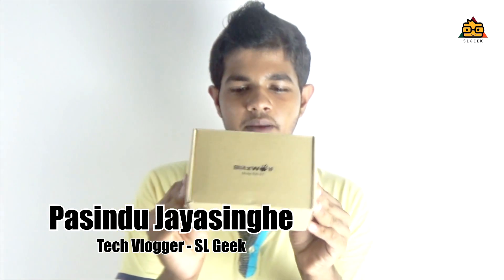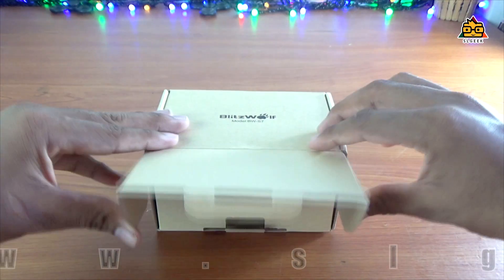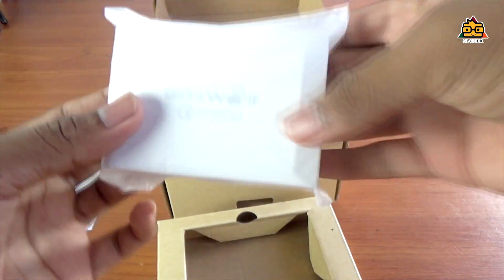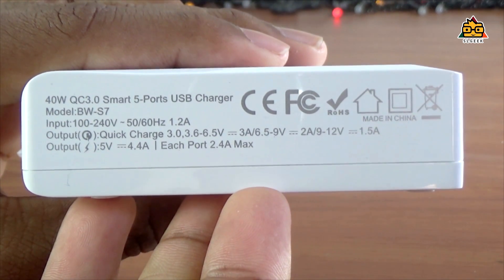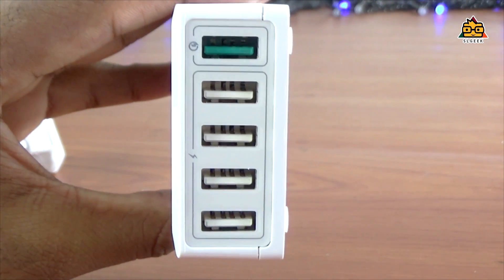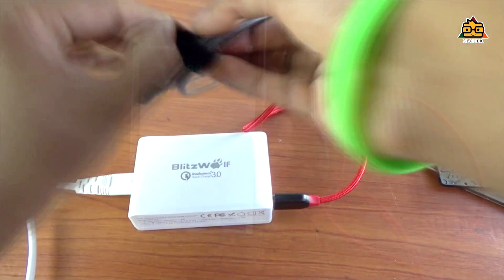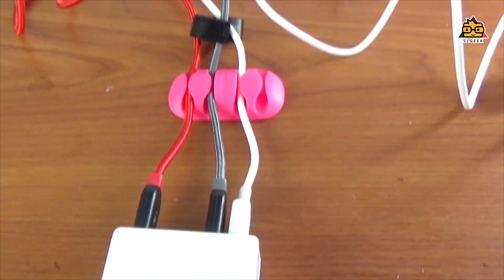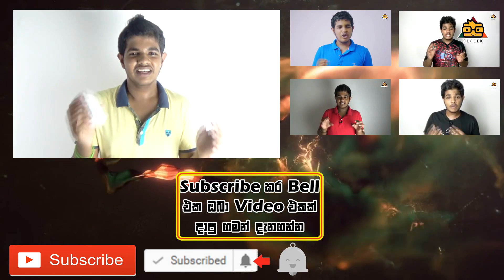QualComm 3.0 Safe & Fast Multi USB Charging Hub | Sinhala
මෙන්න Link එක . Banggood හරහා ගෙදරටම ගෙන්නගන්න පුළුවන් .

If you using more than one device , couple of smart devices , you may having issues with charging too . You always need few charges to charge your devices at one . Or you may have to wait until one finished its charging . Also charging speed is not enough as well as it overcharging your device and it may affect a lot . Any solutions ?
BLitzwolf brings you their s7 charger which have qualcomm certification and it comes with mainly 5 ports . With this , we can charge upto 5 devices at once with superb speed . Almost all of the blitzwolf chargers comes with power 3s technology , so it will protect your device from overcharging and over voltage . Its smart to find your device capability of maximum charging speed . So I think this should suit with all your charging needs .

Interested ? Check it out and buy
මෙන්න ලින්ක් එක . කැමතිනම් banggood හරහා නිවසටම ගෙන්වාගන්න .

100% නොමිලේ